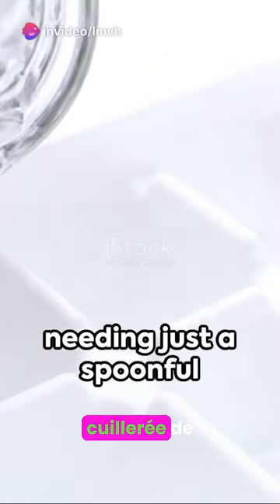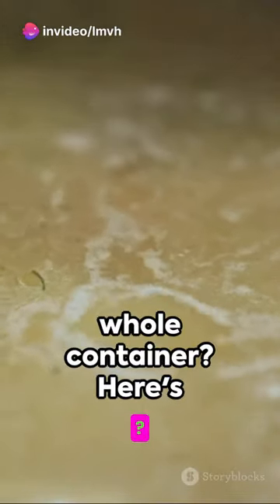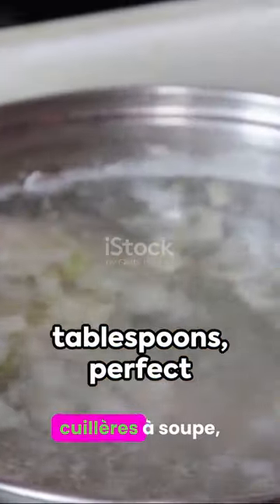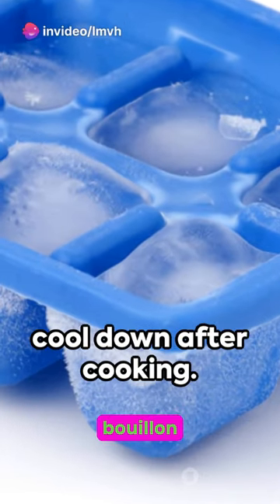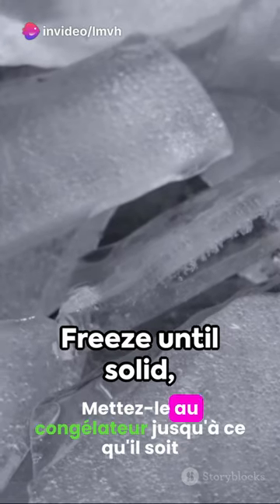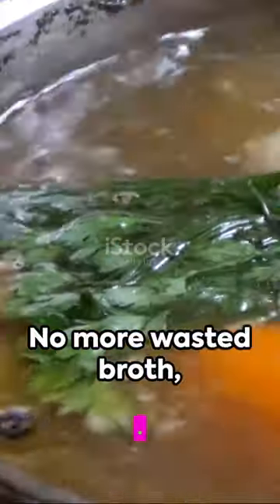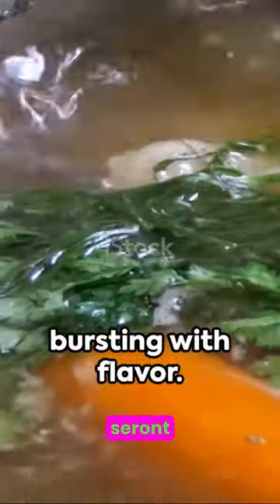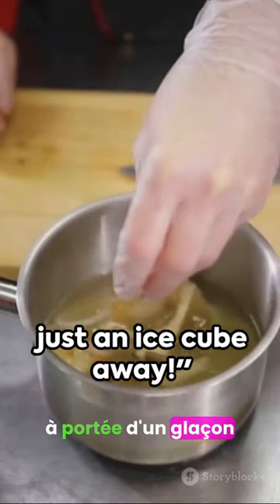Freeze Broth_ Ice Cube Tray Hack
🌟 Welcome to Practical Insights TV! 🌟

Discover a world of practical wisdom and clever insights right at your fingertips. Our channel is your go-to destination for valuable tips, life hacks, and ingenious solutions to make your daily life more efficient, enjoyable, and stress-free.

🔍 Exploring a diverse range of topics, from smart kitchen tricks to savvy life hacks, DIY projects, and beyond, we're here to empower you with actionable insights that make a real difference.

👩‍🍳 Unleash your culinary creativity with our kitchen mastery series, where we share innovative cooking techniques and time-saving hacks that elevate your culinary skills.

💡 Dive into our life hacks library, where we decode the secrets to a smoother, smarter, and more organized lifestyle. Discover tips that simplify your routines and enhance your day-to-day experiences.

🛠️ For the DIY enthusiast in you, our ingenious projects and crafty solutions provide endless inspiration to transform ordinary moments into extraordinary accomplishments.

👉 Don't forget to hit the subscribe button in the bottom right corner, so you never miss out on the insights that make life just a little bit easier and a lot more enjoyable!

Ready for a more practical perspective? Let's explore together on Practical Insights TV!